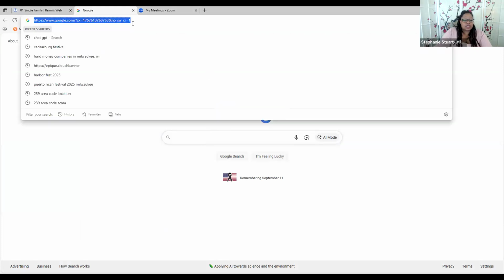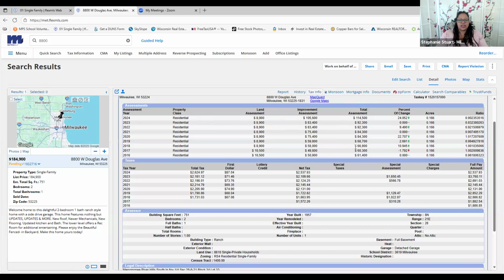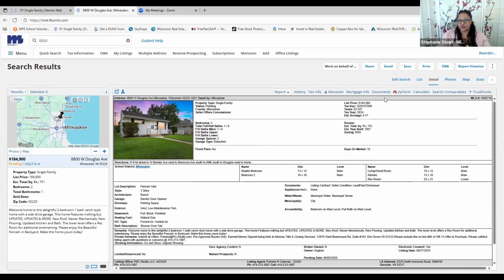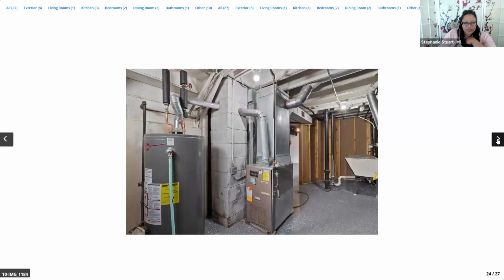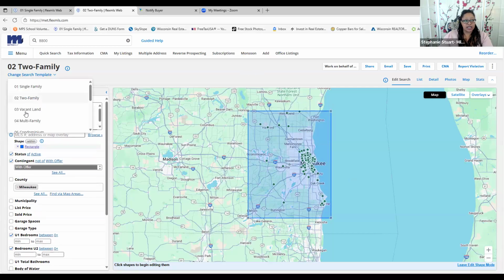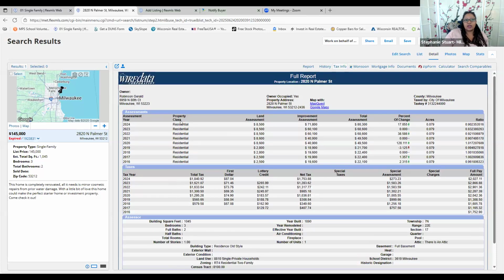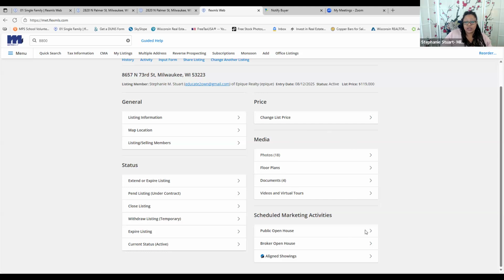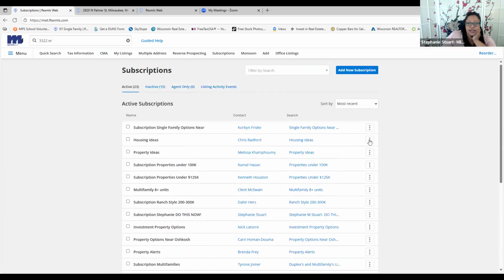Learning the MetroMLS System for Agents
Rather you are a part-time, full- time, or a sometimes Real Estate Agent, it is important to learn how to work the systems that can automate your business so that you can spend more time enjoying the things that you love.  Real Estate can be fun, emotional, and a road to wealth if you let it. But it all starts with learning how to get property information, ask/answer the right questions, and sending out list daily to potential clients.

Tune in to Week 1's Class on Learning How to Navigate the Metro FlexMLS.

This week we went over how to:
1) Provide the Buyer's Agent Advantage Using Your MLS
2) Maximize Your Listings Presence
3) Automate Your Business and Get More Time Back by Adding Subscriptions.